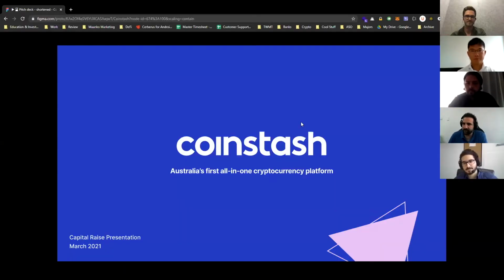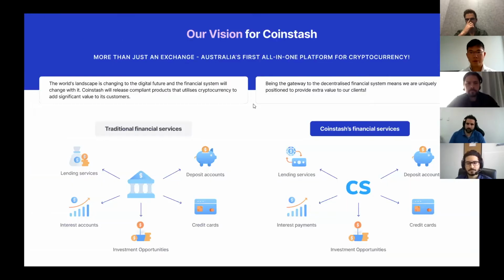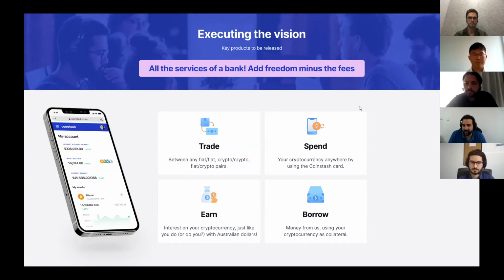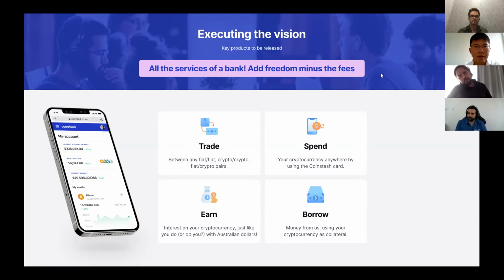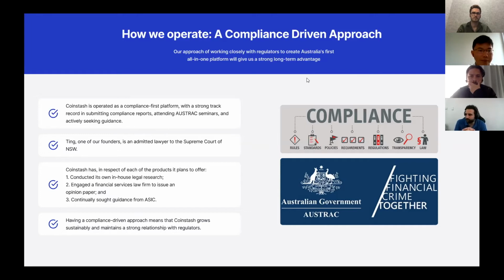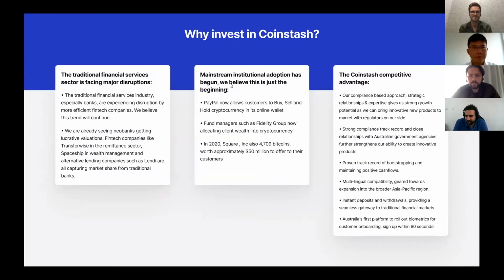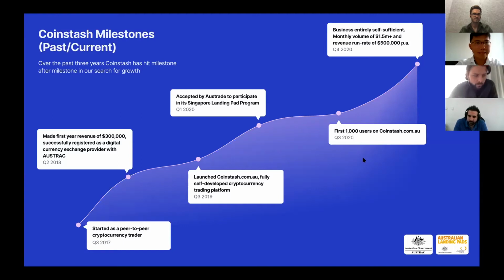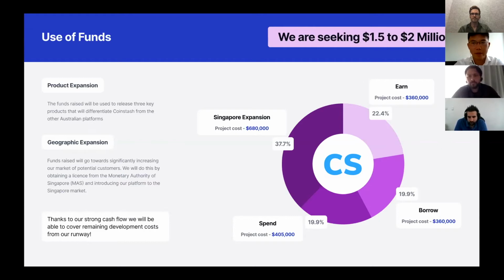Coinstash Webinar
Watch Coinstash co-founders, Ting Wang and Mena Theodorou, describe their revolutionary business that's making Crypto easy for Australians!

Always consider the general CSF risk warning and offer document before investing.